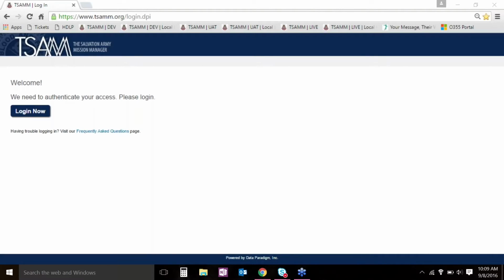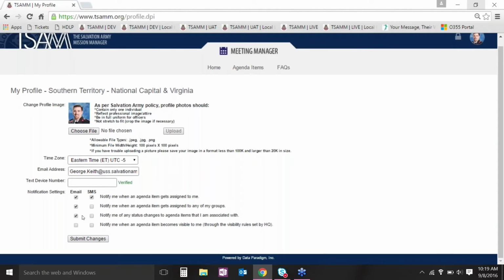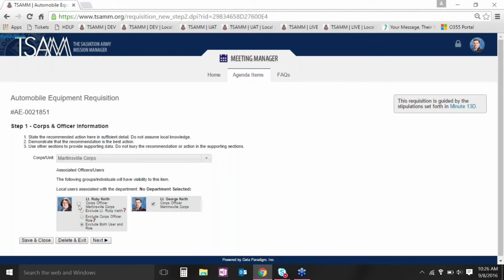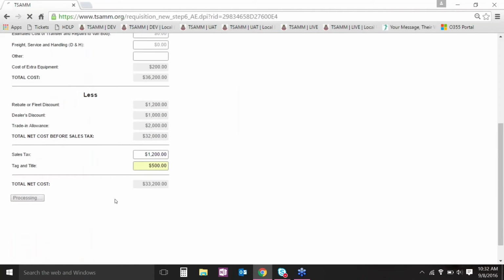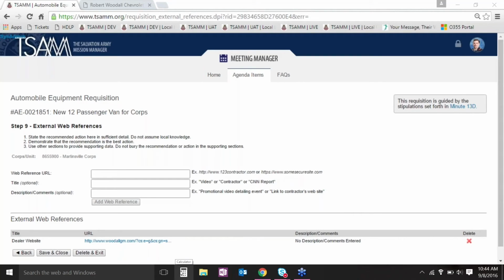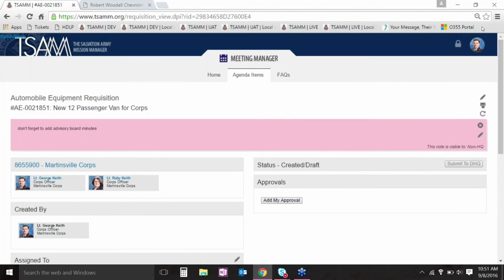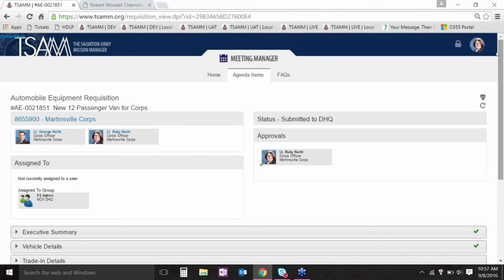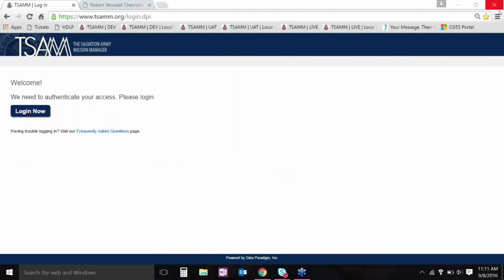TSAMM Training for Users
The Salvation Army Mission Manager | Meeting Manager Training with Data Paradigm.